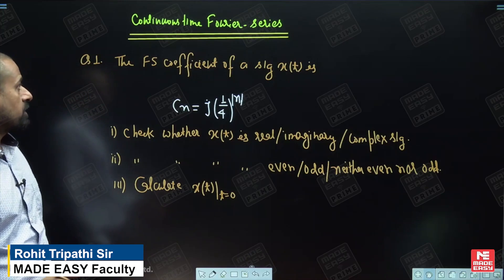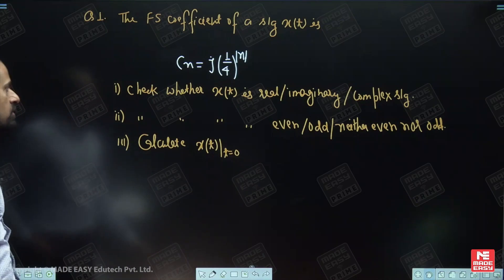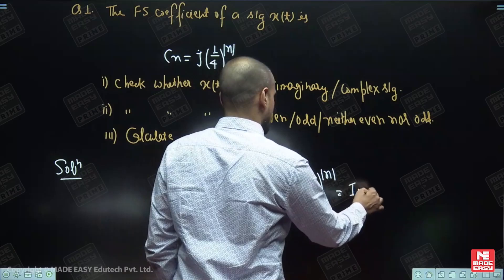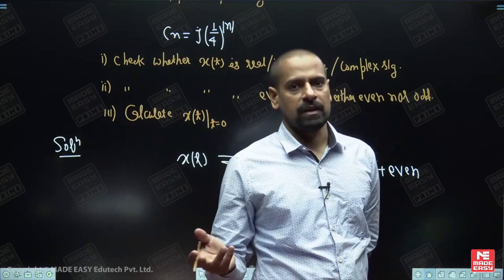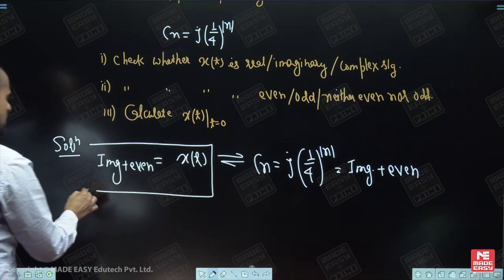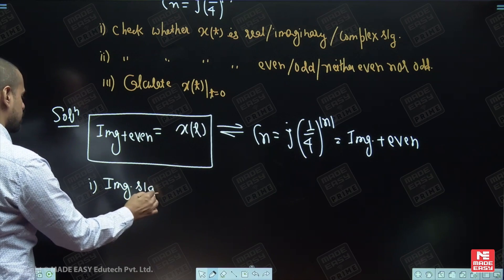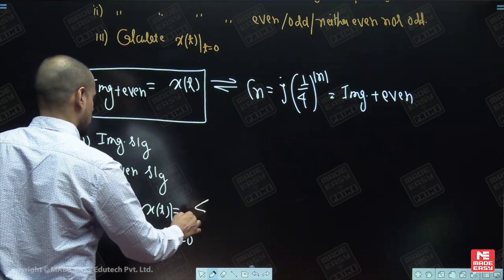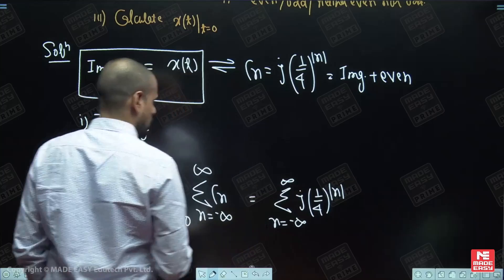GATE & ESE 2024 Concept Series | Signals and Systems | EE +EC | By Rohit Tripathi Sir | MADE EASY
In today's video we have Rohit Tripathi Sir one of the most renowned and experienced faculty of MADE EASY from the Electrical and Electronics & Communication Engineering stream and he will be simplifying the concepts of Signals and Systems - Continuous Time Fourier Series for GATE and ESE 2024 examination.

In addition we are offering several online and offline courses for the preparation of GATE 2024 and ESE 2024.